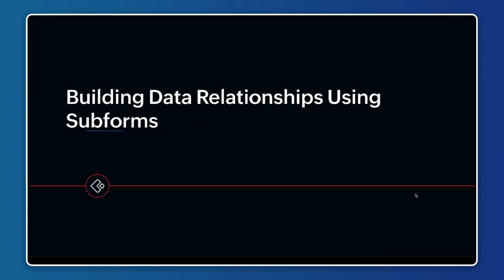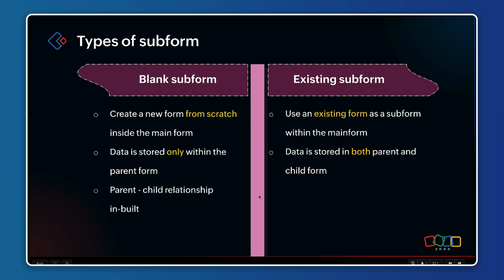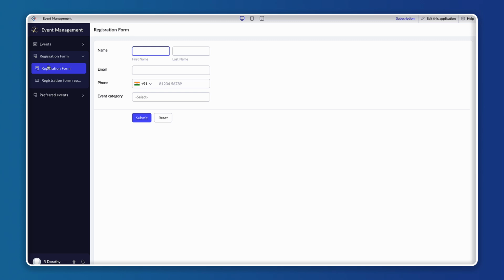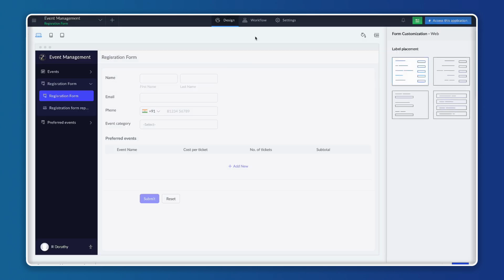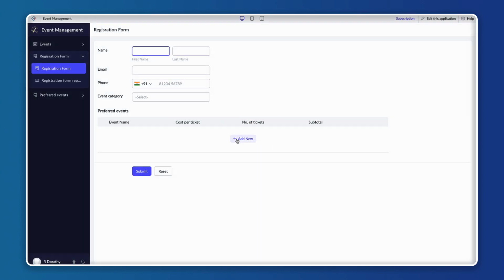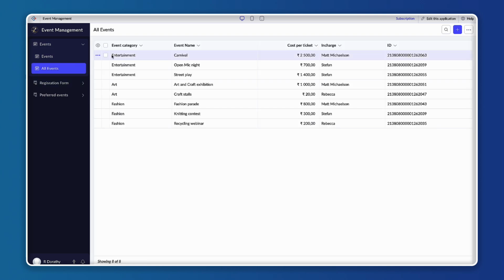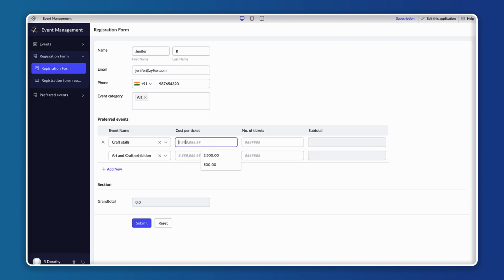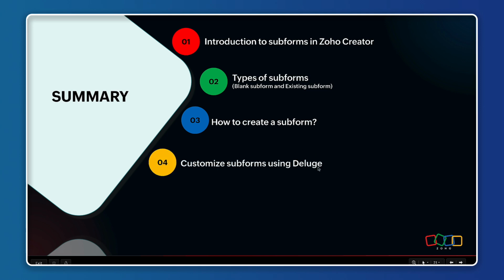Creator Tech Connect 2025 "Building Data Relationships using Subforms"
Explore how subforms can enhance your applications by simplifying data entry, improving application structure, and supporting deluge workflows. We’ll showcase how they help manage master-details relationships within an application, taking your app-building skills to the next level!
You’ll also learn how to set them up and customize them with Deluge scripts to build more connected applications.

Topics that will be covered:
04:33 Introduction to subforms in Zoho Creator
07:33 Types of subform and its configuration to build master - detail relationships
23:16 Customizing subforms using Deluge scripting
24:34 Exploring business use cases with live demonstrations